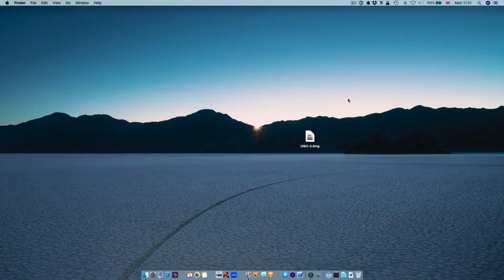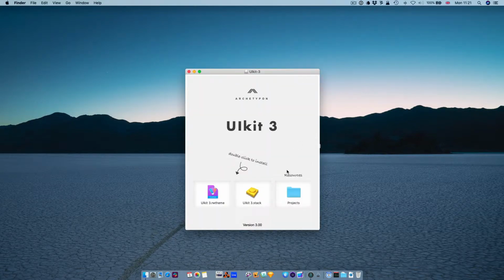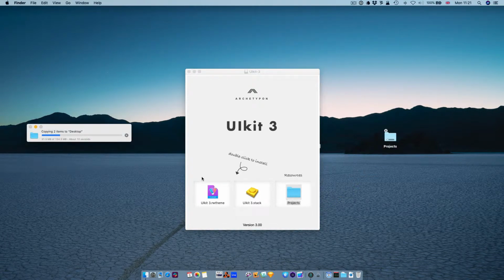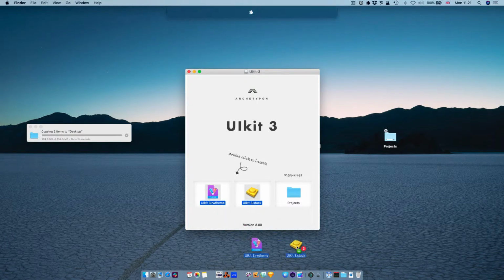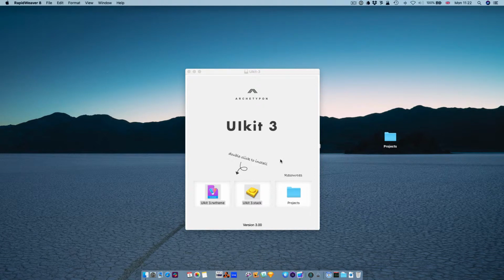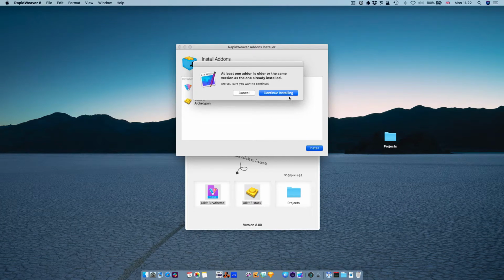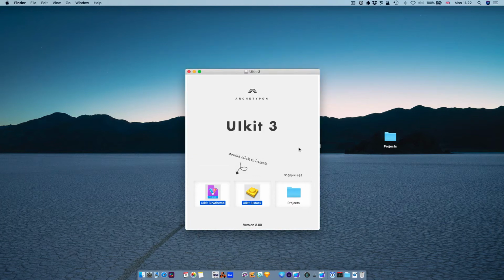UIkit 3 - Installation